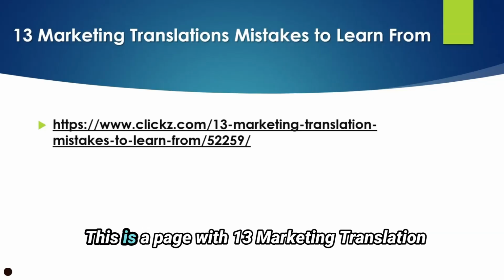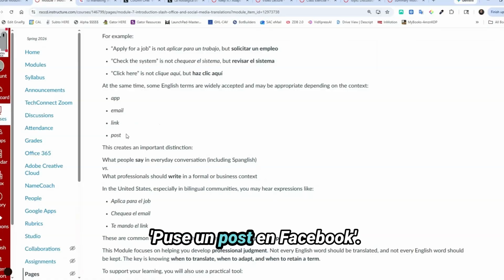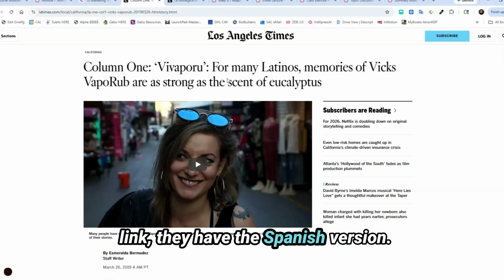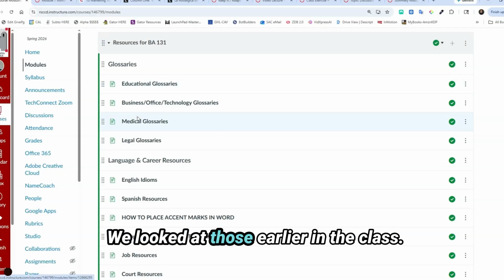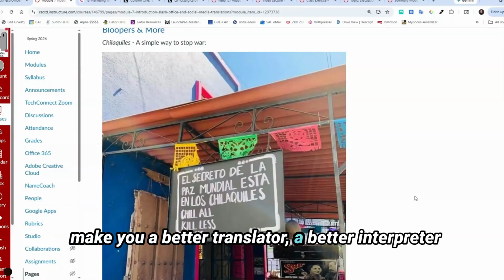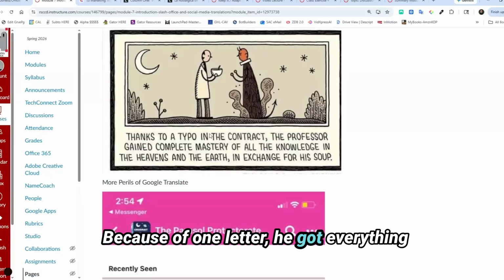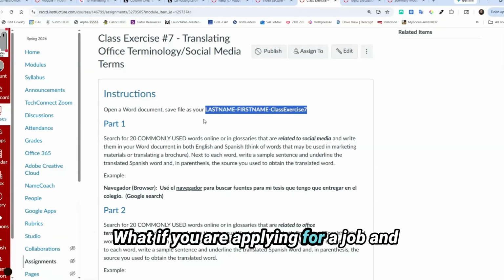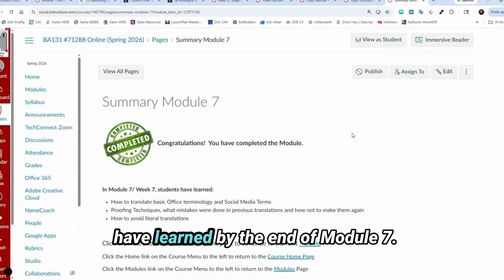Santa Ana College BA131 Module 7 Video Lecture